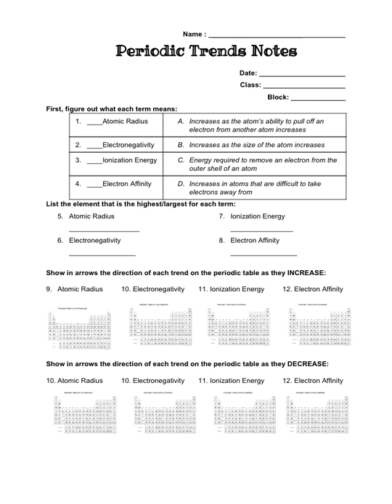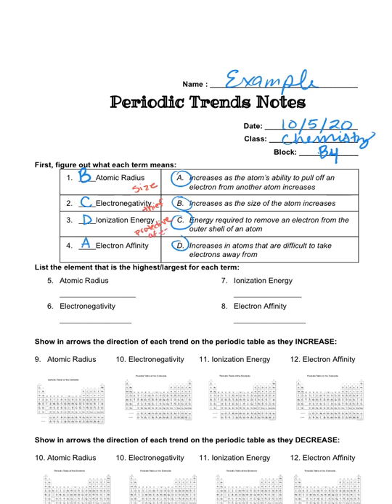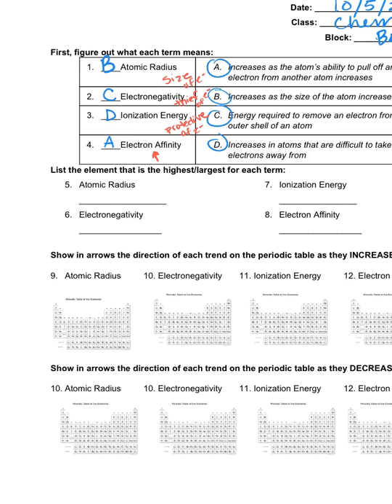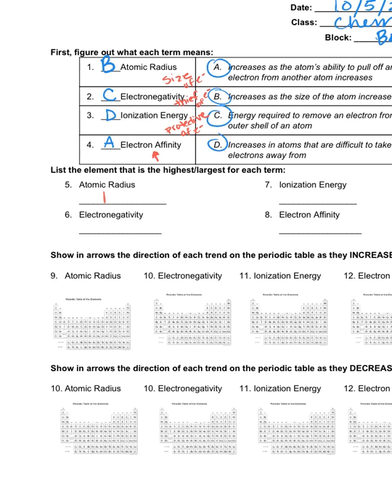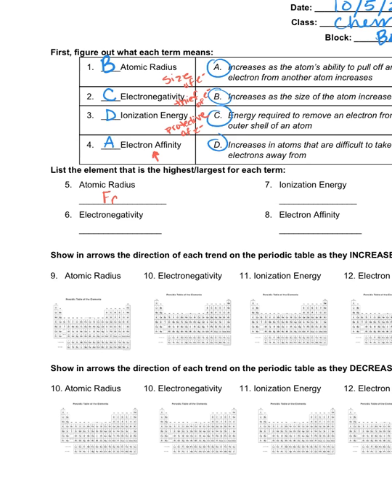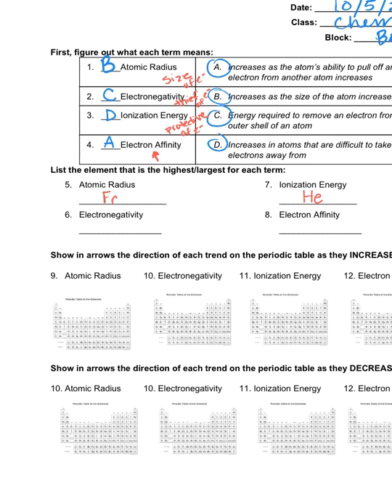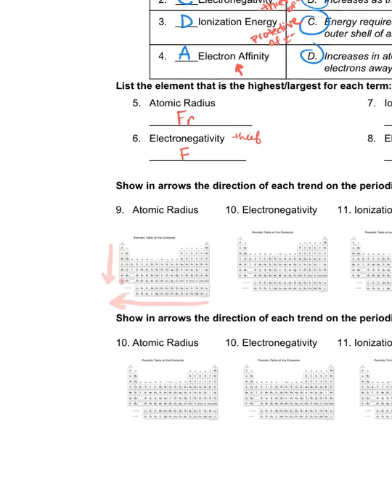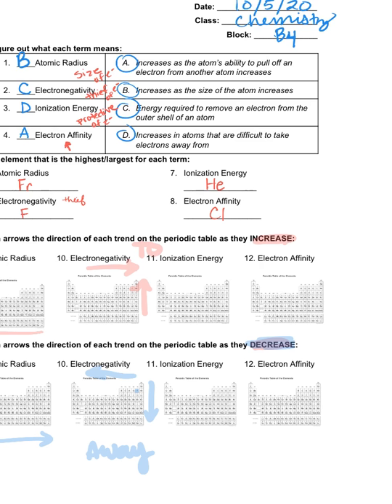Periodic Trend Notes Mrs. Fox